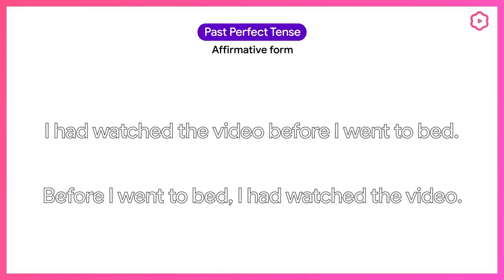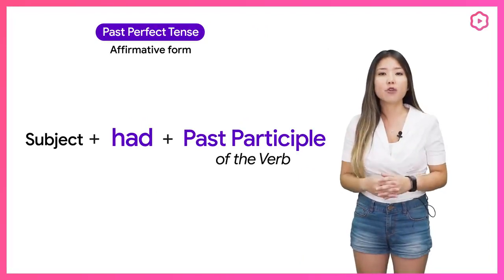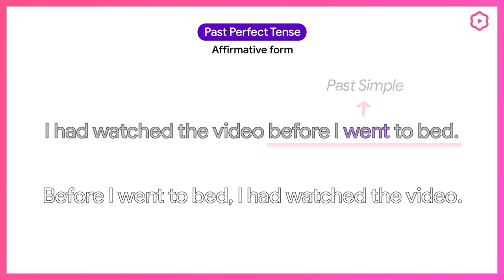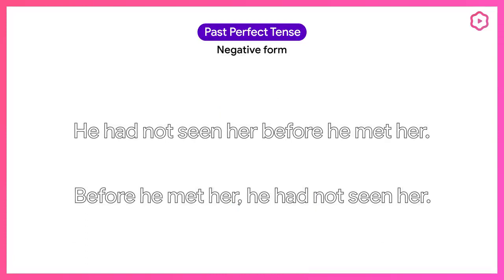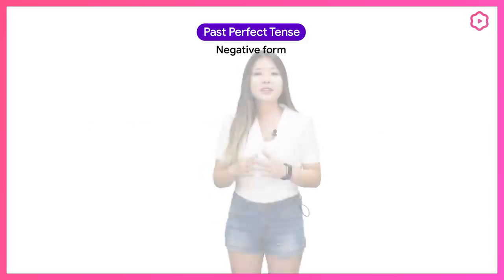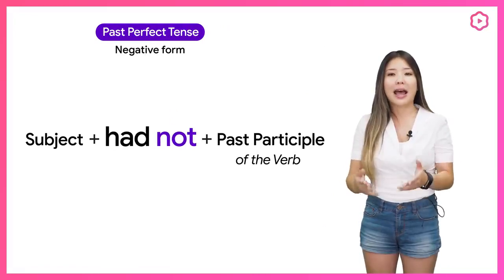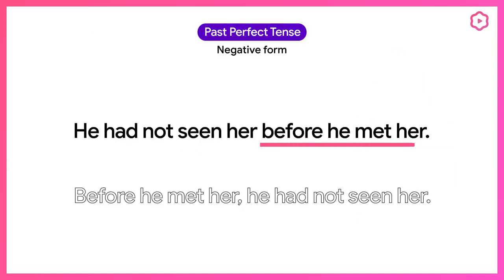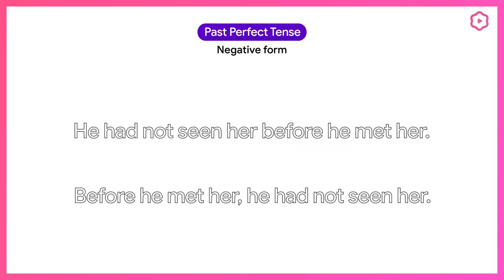English 12 Tenses(10)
Zubair Ahmad Tv